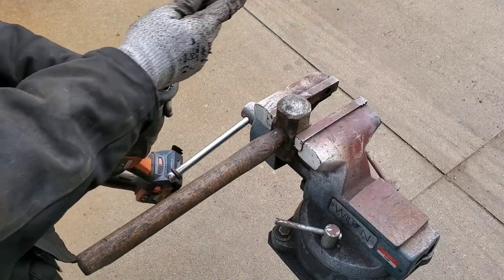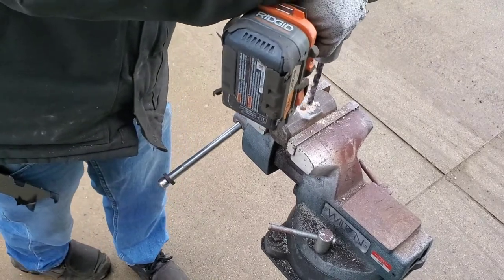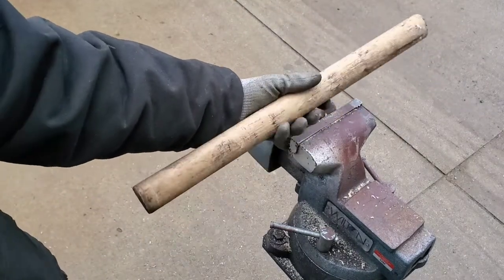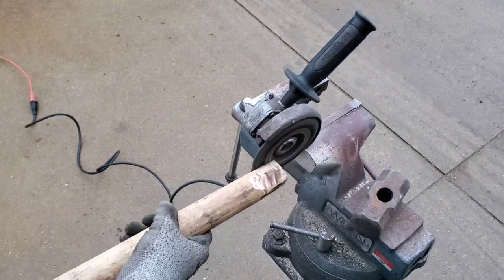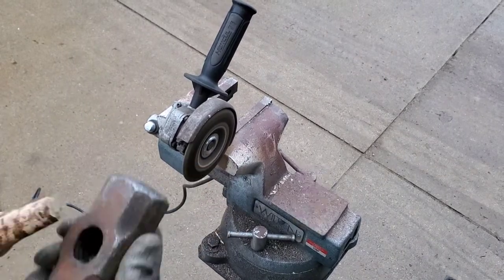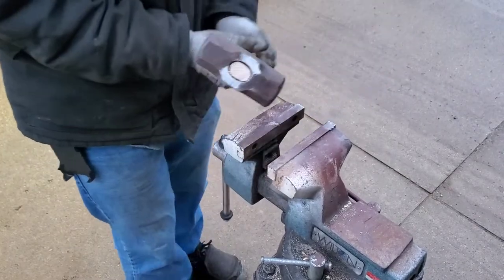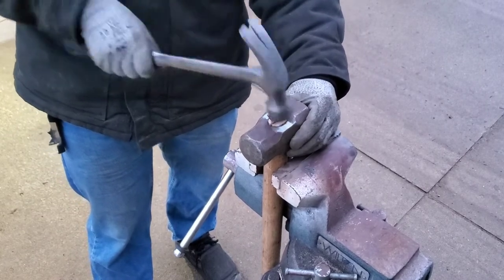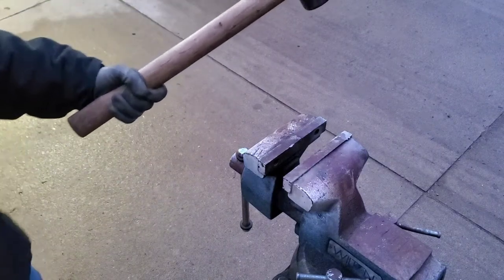How to make new handle for mini sledgehammer!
This is the first video on my channel. It is me replacing the broken handle on my 4 lb mini sludge. Please use safety equipment and handle tools with caution.